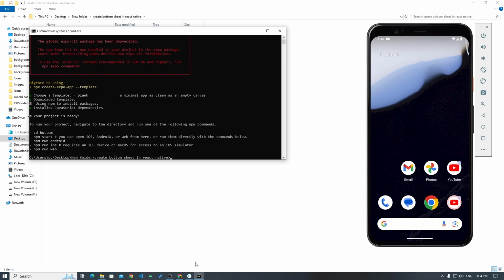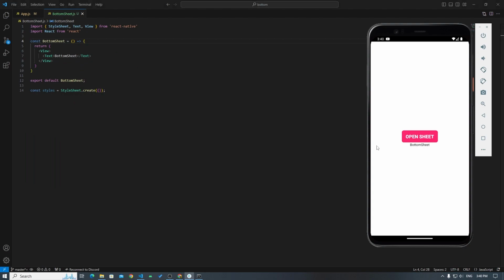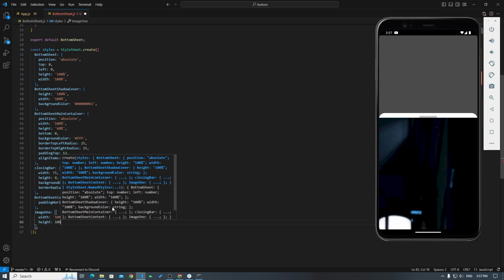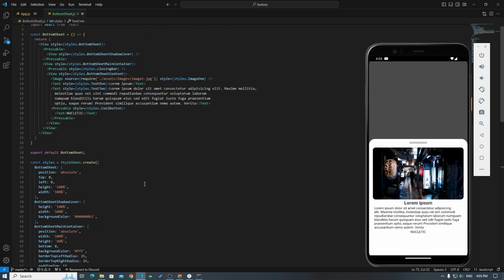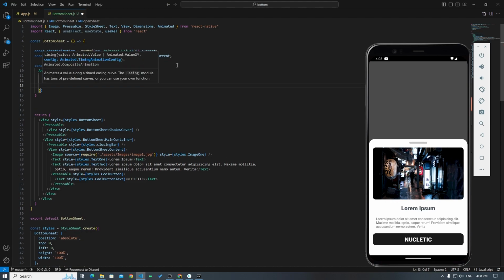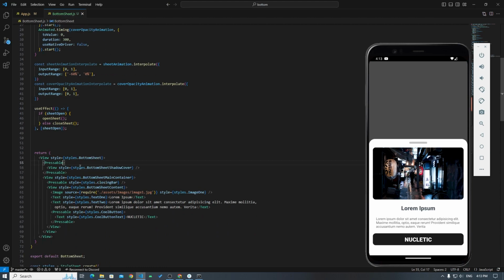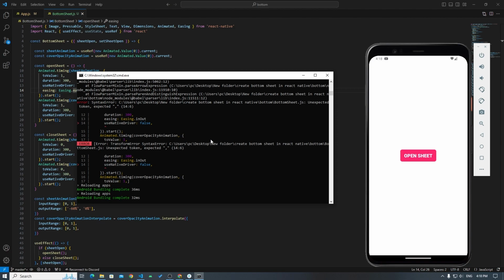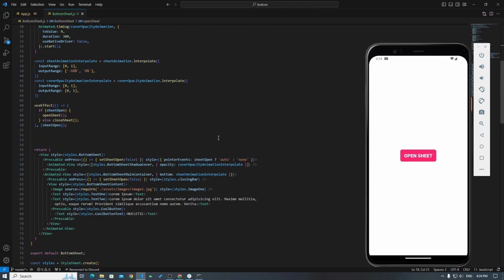How to Create Bottom Sheet in React Native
In this Video I am telling how you can Create Bottom Sheet in react native the easy way in details.